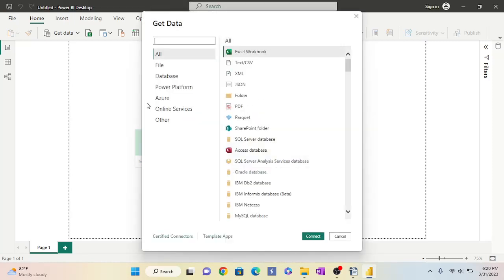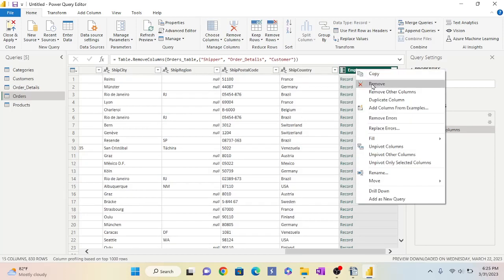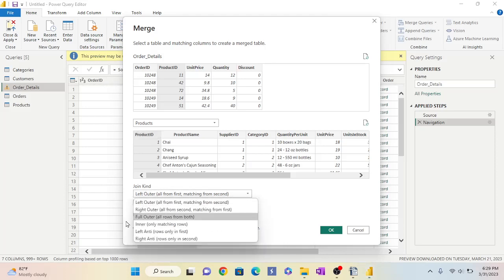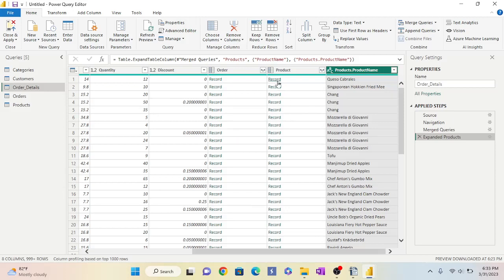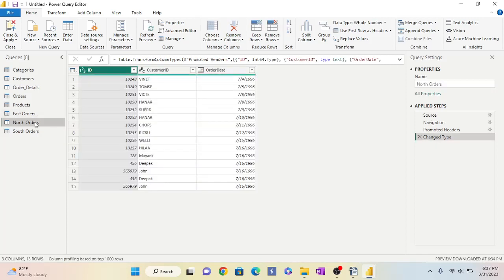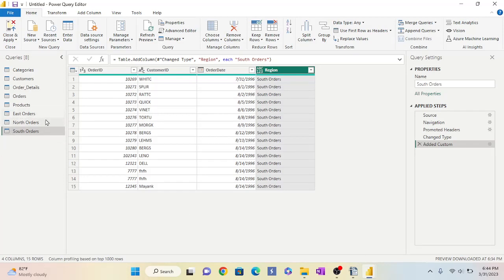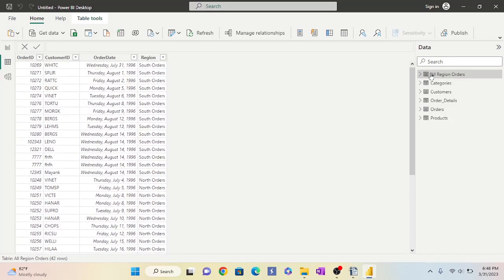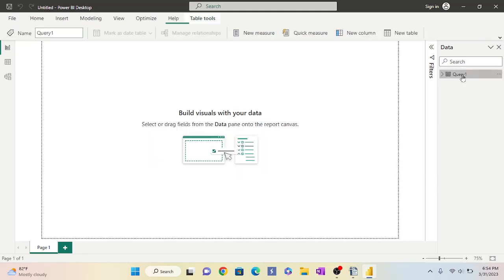How to merge and append queries in Microsoft Powerbi (Full data cleaning Part 4A)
Link to Odata feed for public data